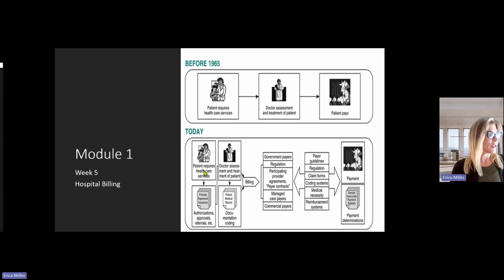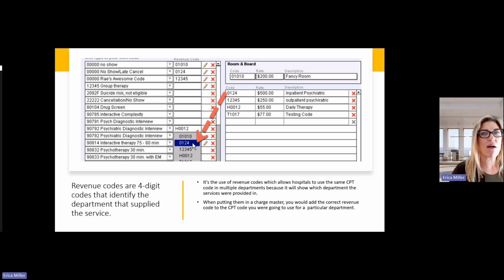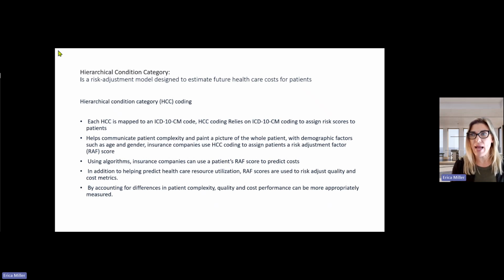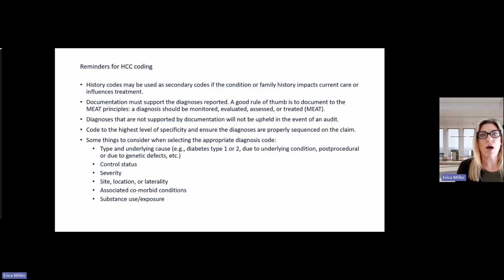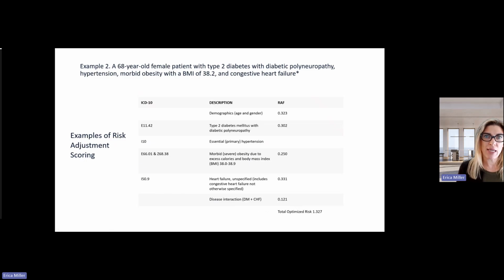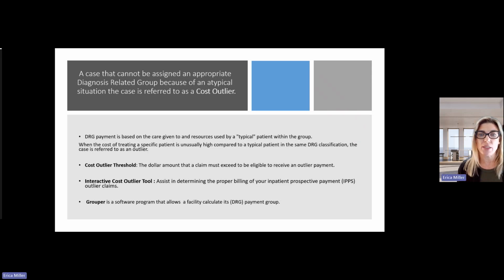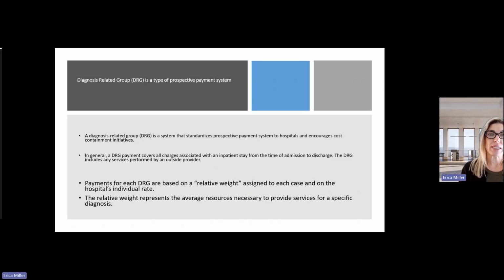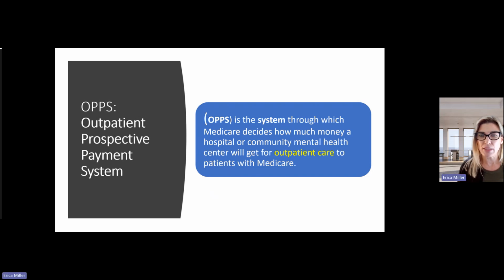Week 5 Hospital Billing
This video introduces student to Hospital Billing payment systems. OPPS, Per Diem, HCC's, DRG's, and risk factors of complications and comorbidities